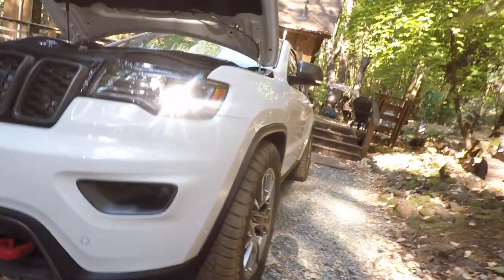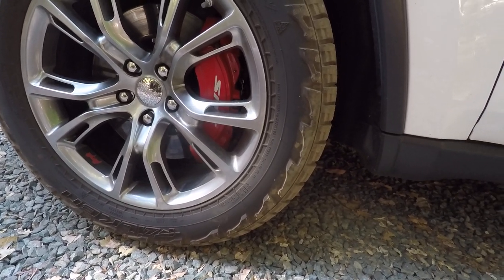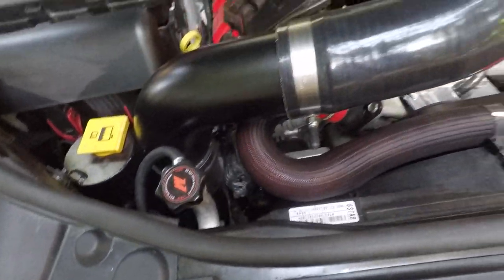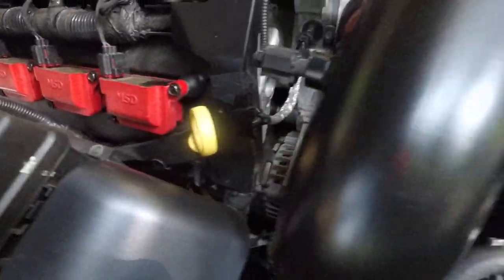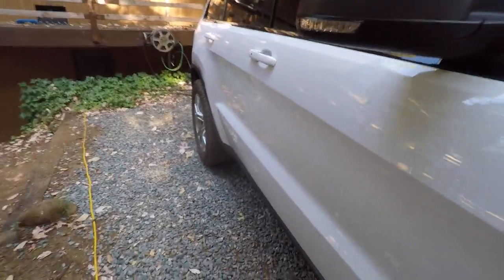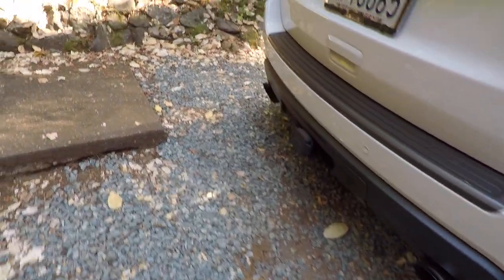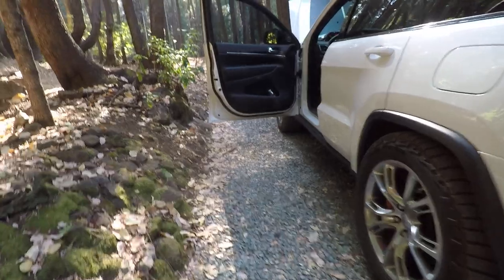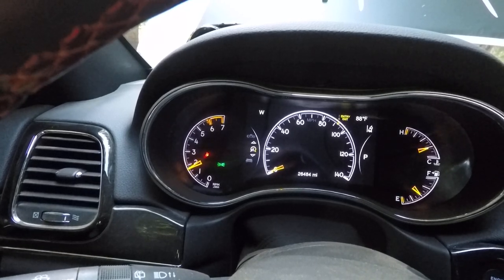Update to my Upgrades Video ...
VEHICLE:
2020 Jeep Grand Cherokee Trailhawk, 5.7 Hemi

OFF-ROAD ACCESSORIES:
MOPAR – Front Axle Skid Plate
MOPAR – Front Transfer Case Skid Plate
MOPAR – Fuel Tank Skid Plates
CHIEF PRODUCTS – WK2 Lower Front Guard w/ACC Guard
CHIEF PRODUCTS – WK2 Sump Protection Plate w/Access Panel
CHIEF PRODUCTS – WK2 Transmission Protection Plate
CHIEF PRODUCTS – WK2 Rear Tie-Downs

WHEELS & TIRES:
JEEP – SRT Spider Monkey Wheels (20” x 9“– Hyper Silver Dark)
FALKEN – WildPeak A/T3W Tires (275/55R20)

SUSPENSION:
IDoMy0wnRacing – Custom Calibration
Hellwig – Rear Anti-Sway Bar
Brembo (SRT), Anti-Lock High Performance Brakes system (BNN)

PERFORMANCE:
PROCHARGER – P-1XH Supercharger with Inner-Cooler System
HPTUNERS – Modified PCM
IDoMy0wnRacing – Custom Calibrations
American Racing Headers – Long Tube Headers and Catted Mid-Pipe
CORSA – “Sport Black" Cat-Back Exhaust System (Stainless Steel)
MSD – Ignition System
Tuning By: Dusterhoff Tuning – HPTuners Software
Holley – Sniper EFI Intake Manifold
Holley – Sniper EFI Fuel Rails
MOPAR – Hellcat 600cc Fuel Injectors
MOPAR – Hellcat 92mm Throttle Body
Mishimoto – Aluminum Radiator & Silicone Radiator Hoses Kit

MISCELLANEOUS VEHICLE PARTS & BADGES:
MOPAR – Trailhawk Tow bar
REDARC – Tow-Pro Elite v3 Electric Brake Controller
MOPAR – “Jeep” Trailhawk Tailgate Badge (Satin Carbon and Red)

Short video of my latest updates (as of: August 9, 2021

Video recorded with GoPro Hero4